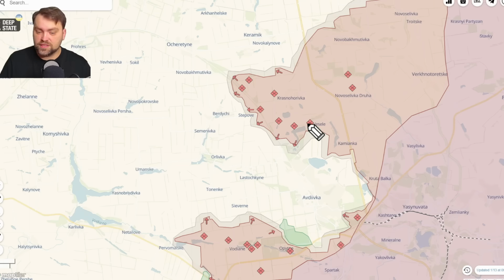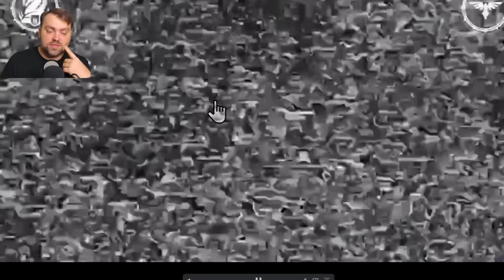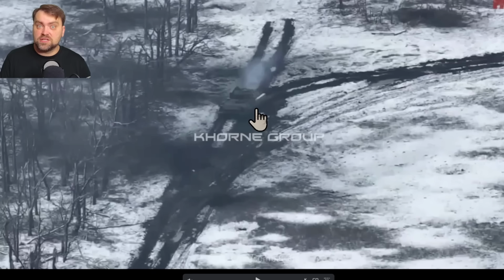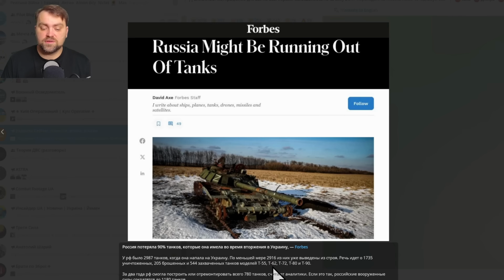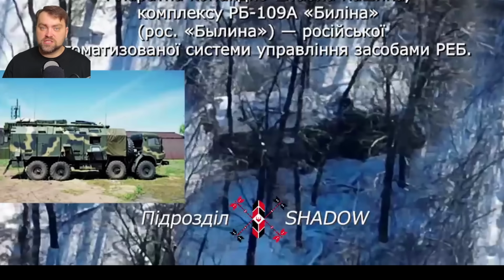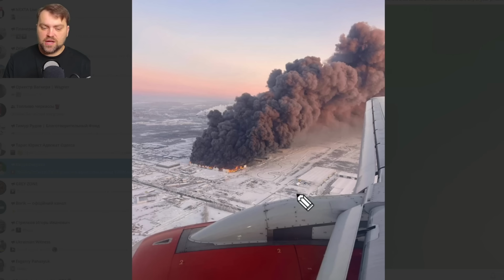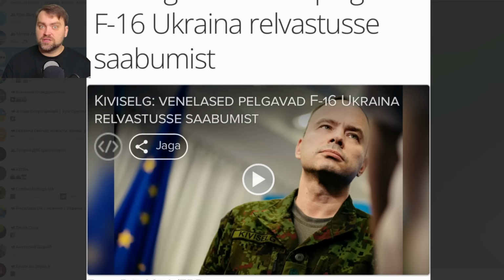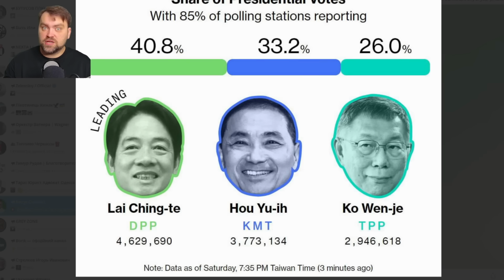Update from Ukraine | Bradley wins Against Best Ruzzian Tank T-90 | Z-Army Fails in Avdiivka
Get this exclusive Super deal for $1.49/month + 12 months extra using my link only

By selecting the link you are not only getting a good product but also helping my channel to develop! Stay awesome!